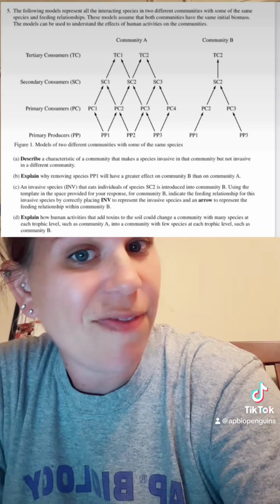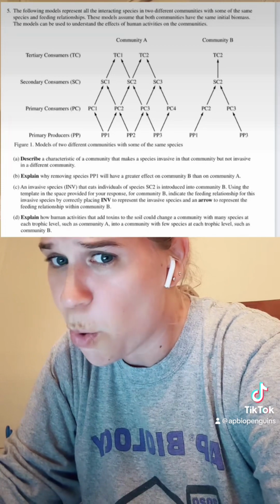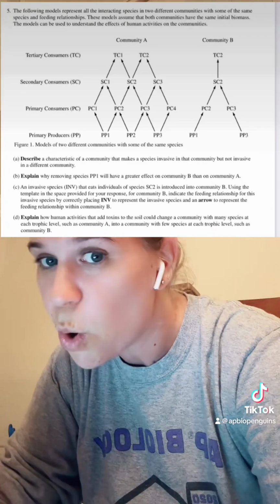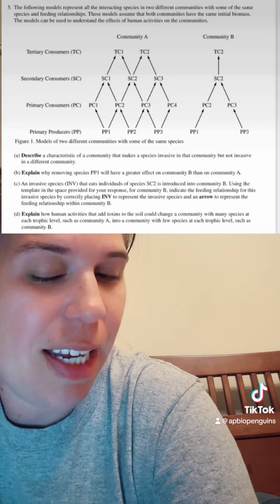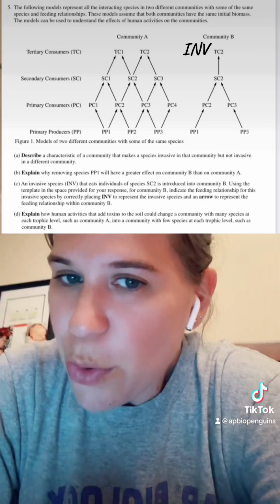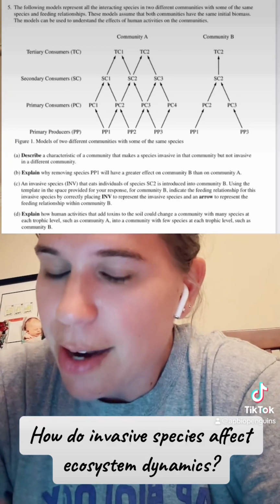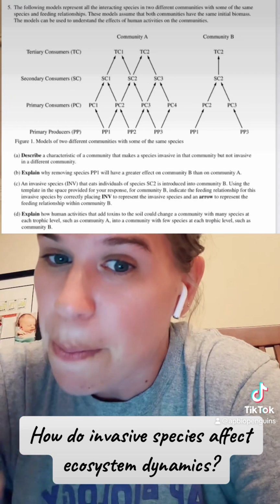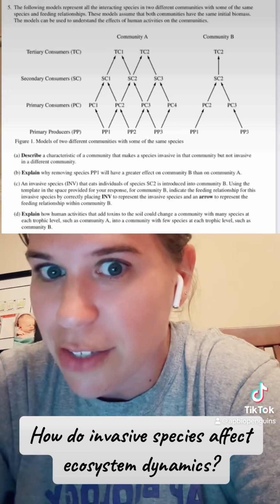✨AP Bio Topic 8.7 TikTok: Disruptions to Ecosystems ✨